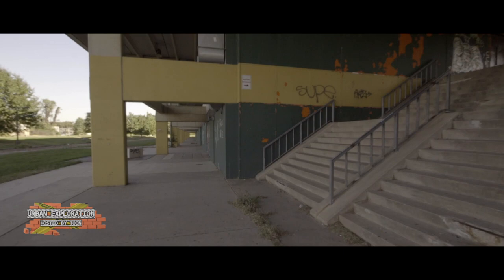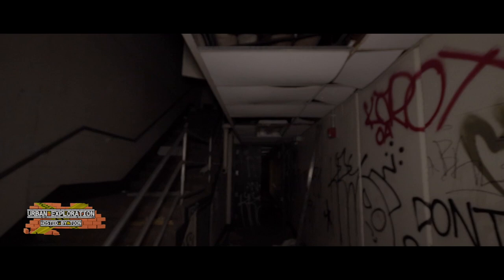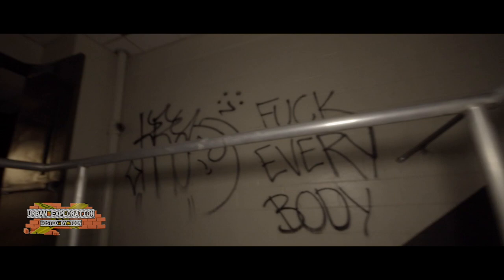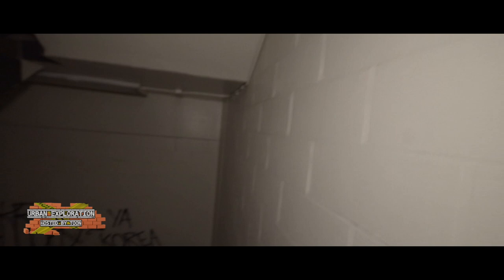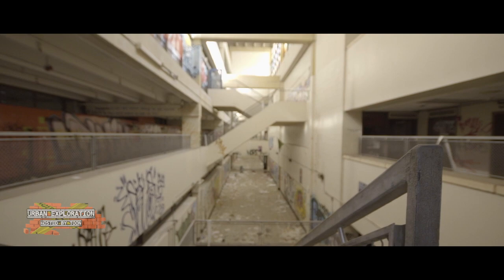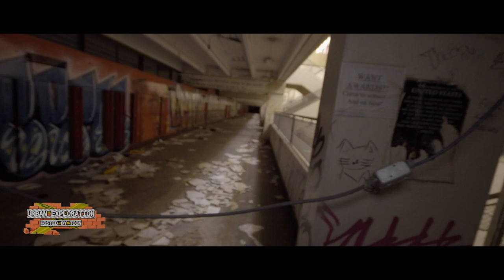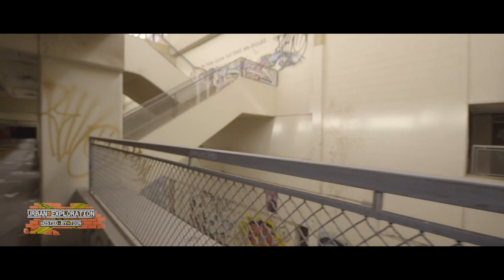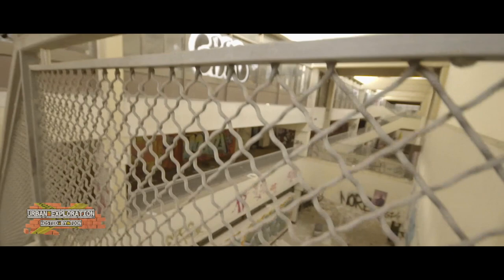Urban Exploration (GONE WRONG!?!) George Pepper Middle School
If this video gets 100 THUMBS UP...I will post a NEW video with me reacting to my URBAN EXPLORATION at George Pepper Middle School. In that video I will get in to detail about what was happening. I didn't get to shoot this as detailed as I traditionally like to... but you will see why my plans changed after watching the whole video.

Feel free to thumbs up or down! All engagement is appreciated...

Toon, the Director of Toonography Entertainment takes YOU👈 the viewer on an urbanexploration

Shot and edited by TOON

Angelic Happiness - Jingle Punks